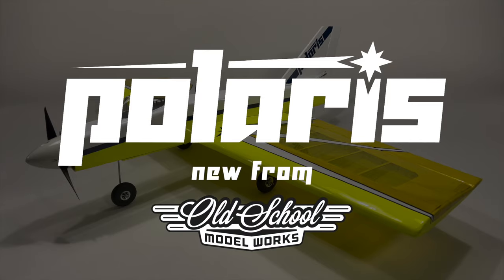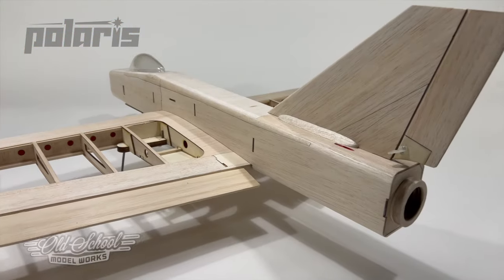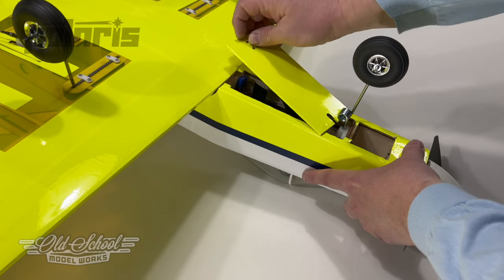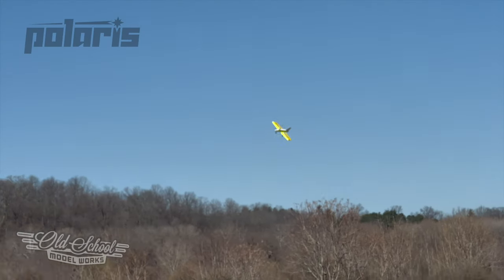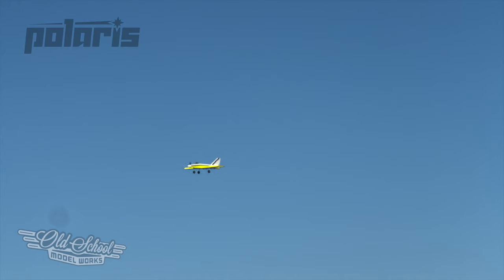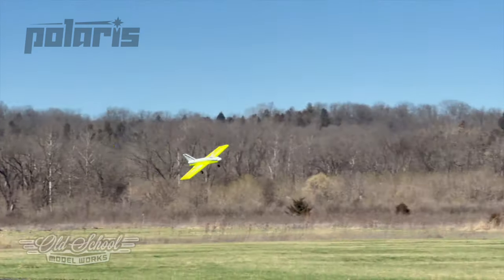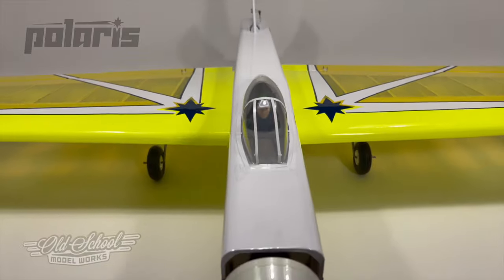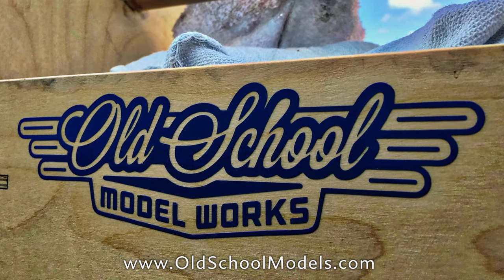Old School Model Works Polaris preview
Had enough of the same old designs? Need a ship that is new and different? Look no further than our Polaris - unique, easy to build, and exciting to fly!
We've taken Bill Evans' original and brought it up-to-date.

This type of design is commonly referred to as a Simitar. Though Simitars operate on the concept of a flying wing, they don’t really look like a flying wing, neither do they appear to be conventional in nature. So, what makes them different?

Power came from Innov8tive Designs:
BadAss BA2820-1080KV motor, Renegade V2 65amp ESC, 4s lipo
(3300 and 4000mah packs used interchangeably)
Master Airscrew 10x6E prop

Hitec servos and Dubro Chromed wheels are also used. Pilot figure is not included.

Timestamps:
00:00 Introduction
00:14 Framing details
00:30 Hatch and gear install
00:39 Flight demo
01:38 Prototype in studio